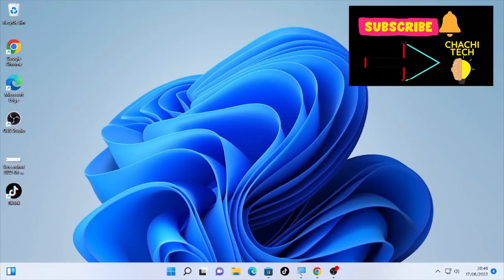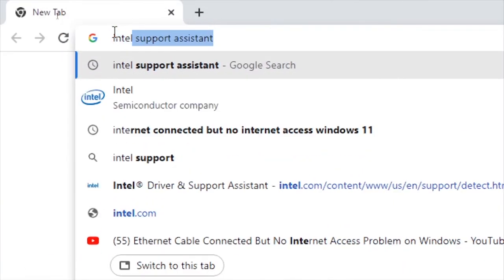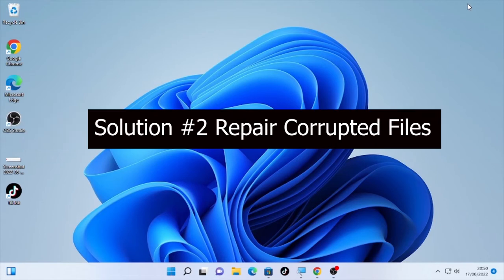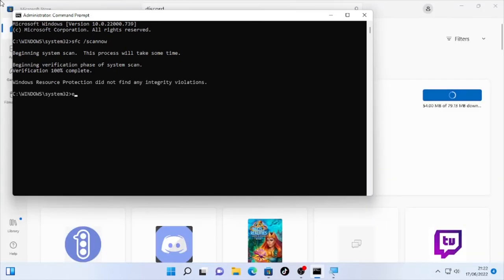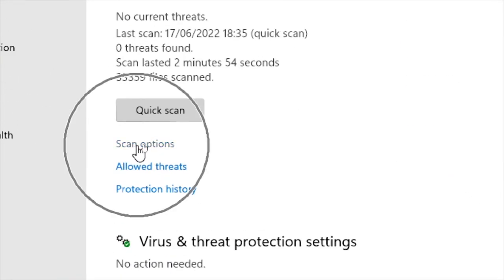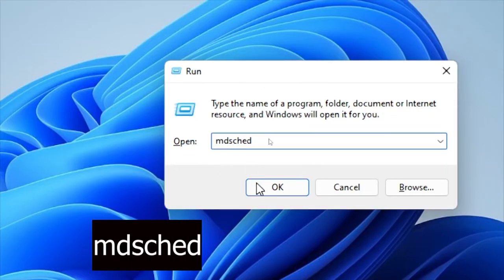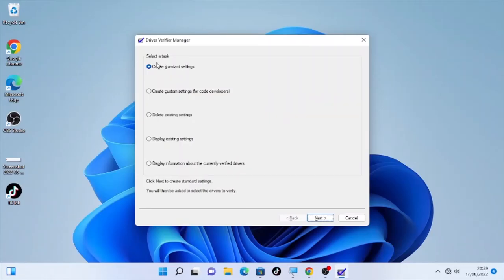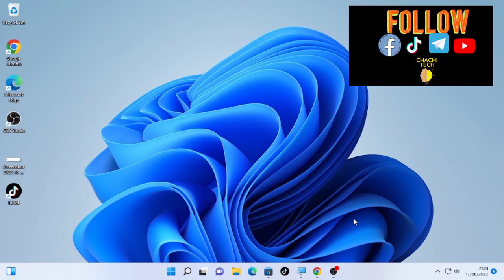How to Fix Attempted Switch from DPC Blue Screen on Windows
This video will show you How to Fix Attempted Switch from  DPC Blue Screen on Windows